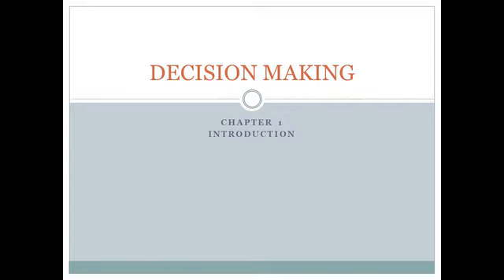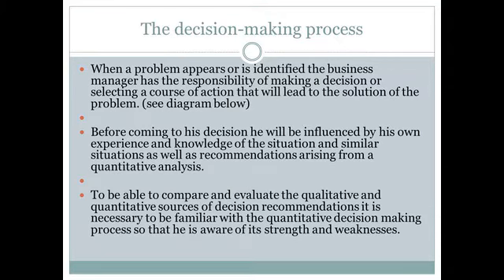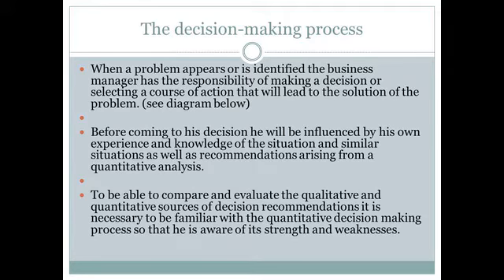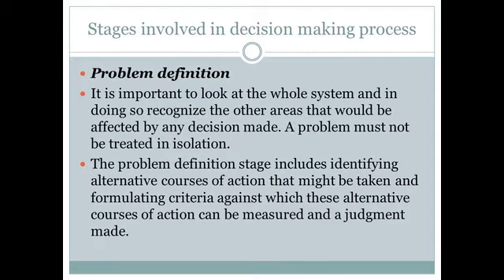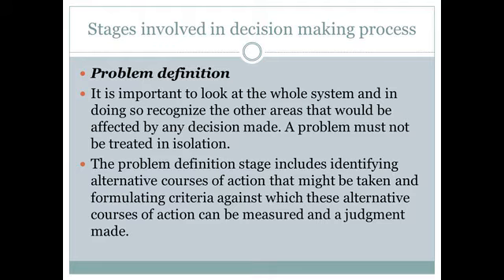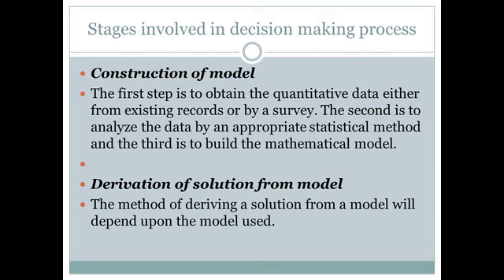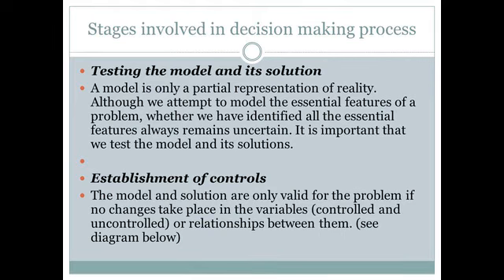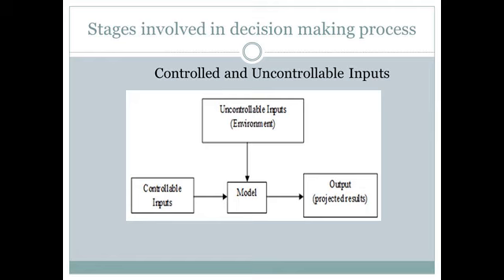Decision Making Techniques Chapter 1